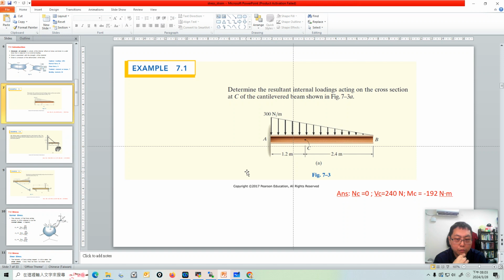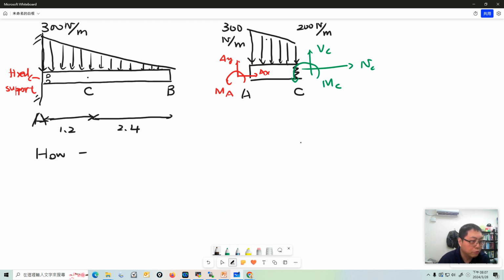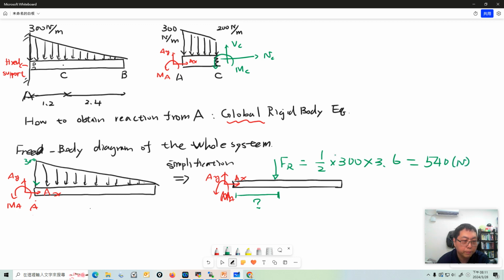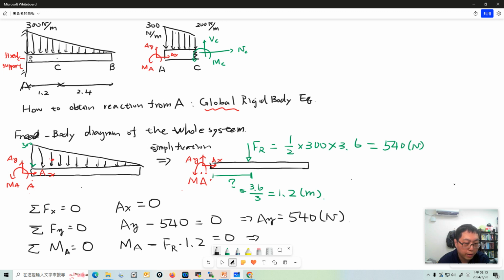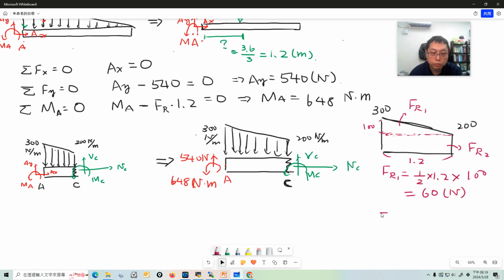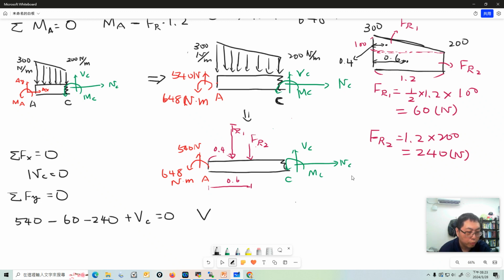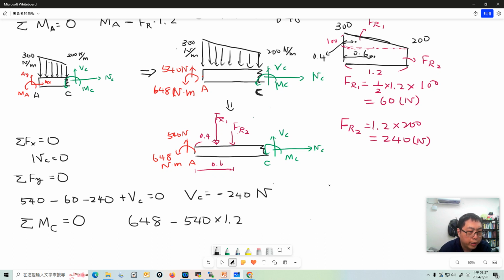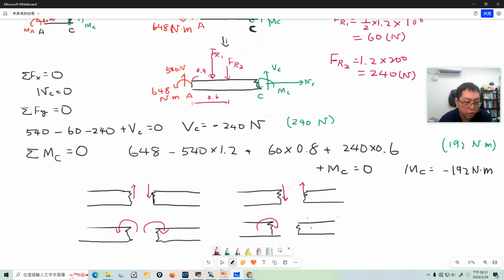stress strain internal ex71 ac